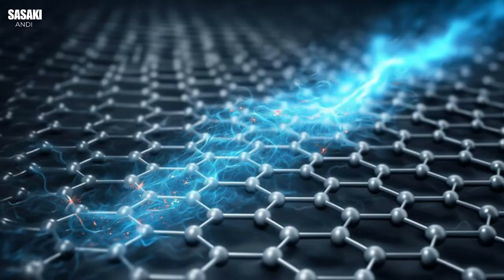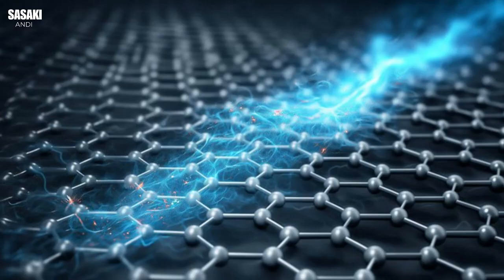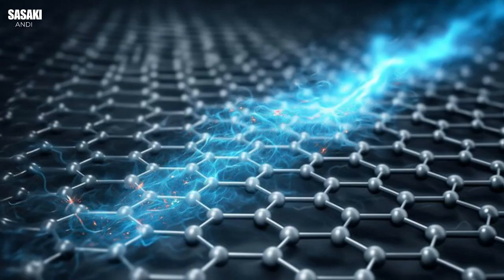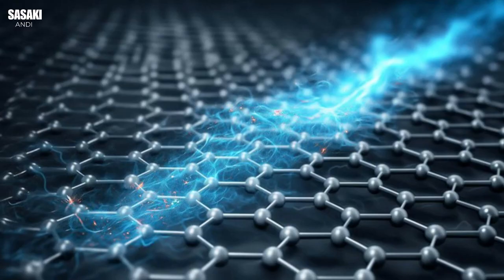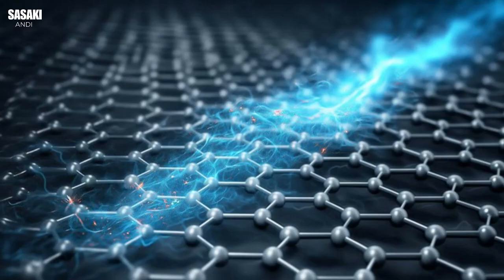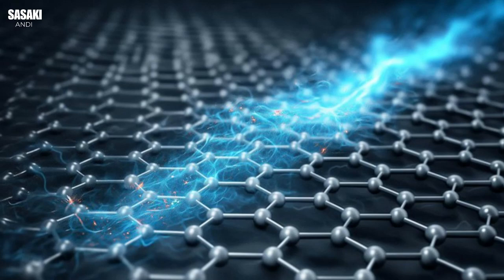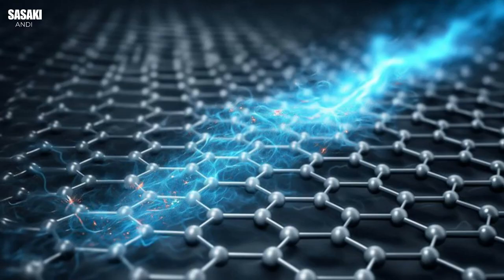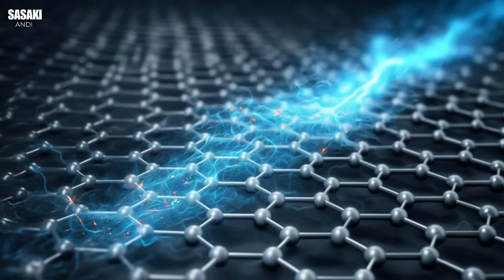Graphene's Quantum Fluid: Breaking the Wiedemann-Franz Law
Research from the Indian Institute of Science demonstrates that graphene's electrons, when extremely pure and at the Dirac point, can form a quantum fluid that violates the Wiedemann-Franz law, which typically links electrical and thermal conductivity. This unusual behavior was detailed in a 2025 Nature Physics study, describing electrons acting like a low-viscosity fluid, reminiscent of quark-gluon plasma. The findings build upon previous research, such as Paul Thibado's 2018 work on relativistic effects in graphene, highlighting the material's unique Dirac fermion properties. This breakthrough could lead to advanced quantum sensors and offers a tabletop method to explore extreme cosmic conditions, potentially revolutionizing quantum technologies.